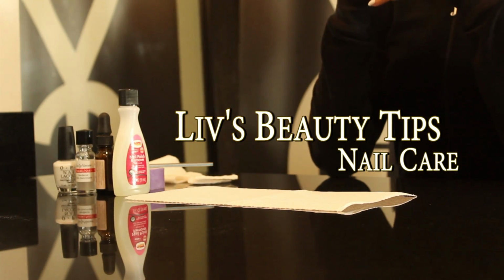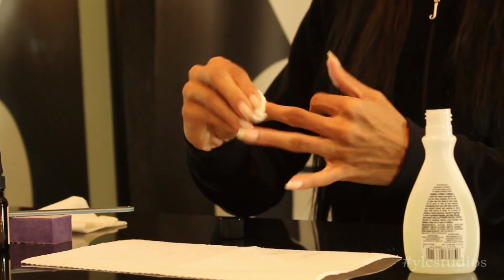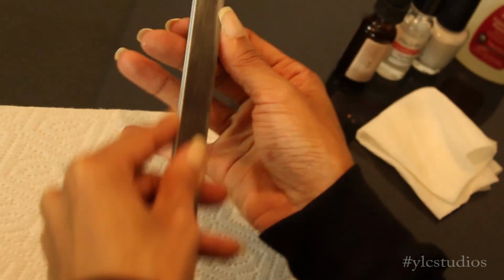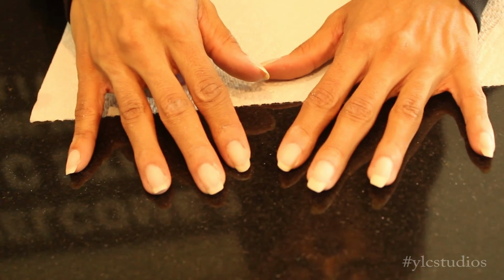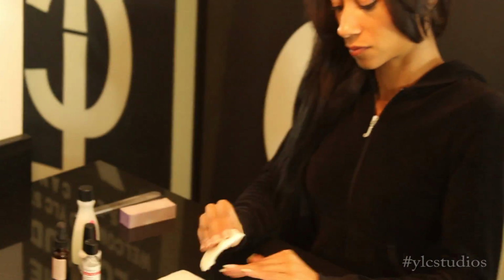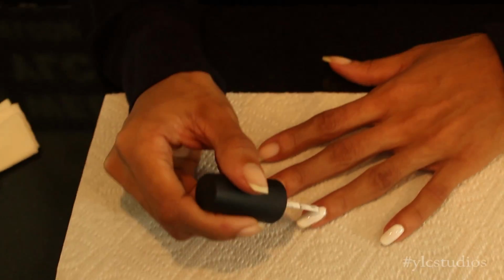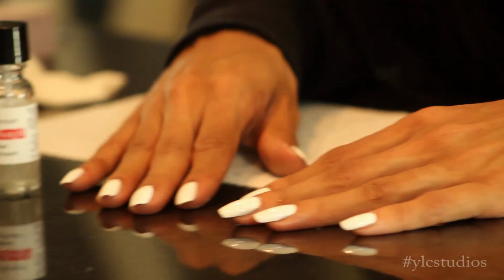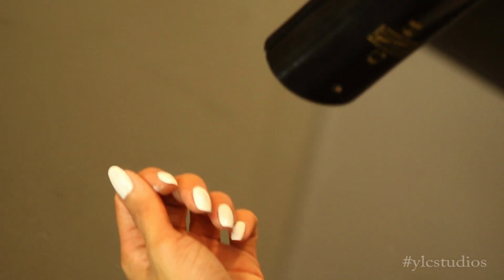YESLIVCAN Beauty Tips: Long Natural Nails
Learn How to Do Salon Quality Nails at HOME